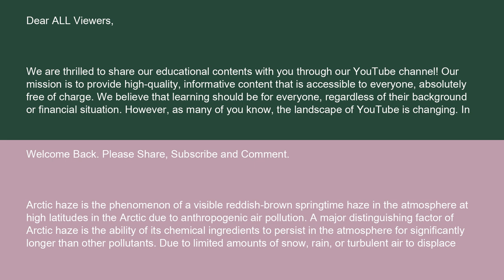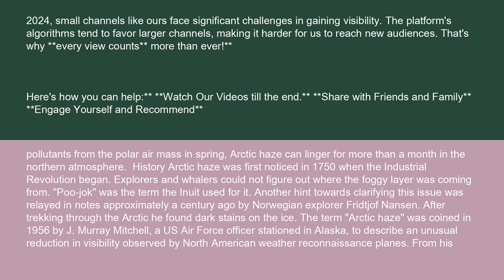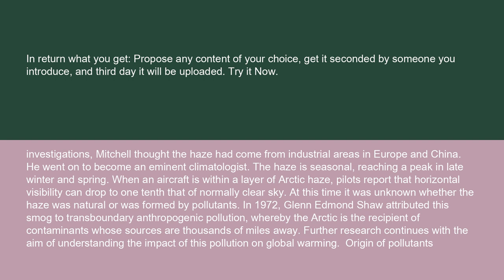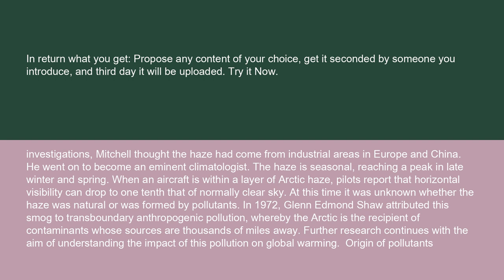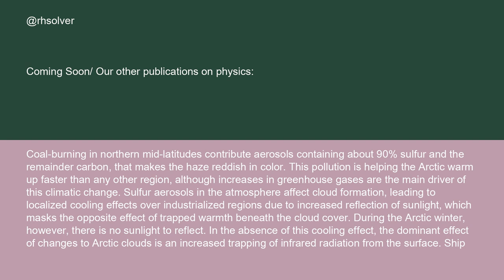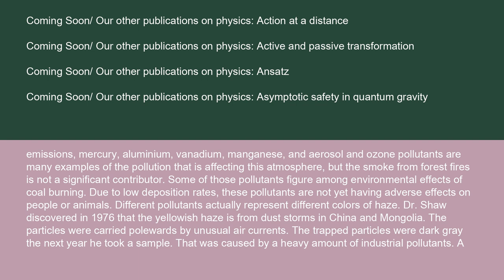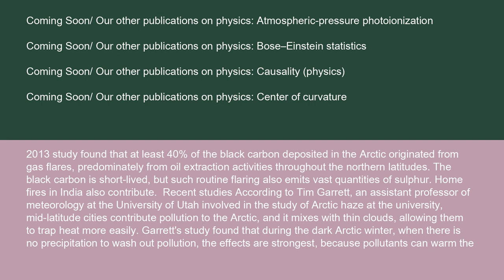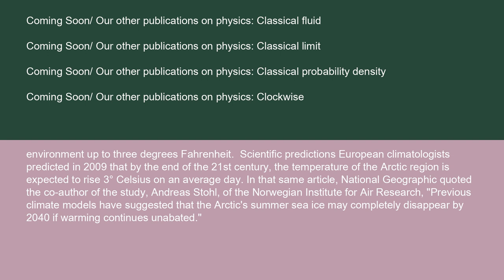Physics Arctic haze 15 10 24